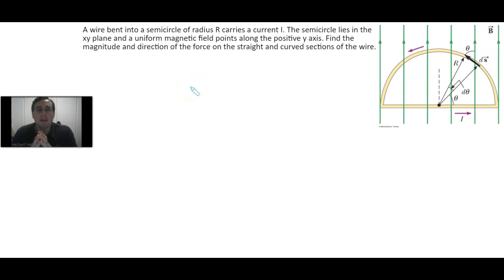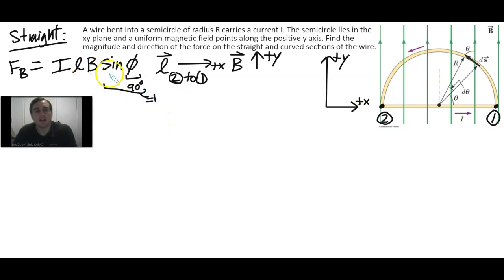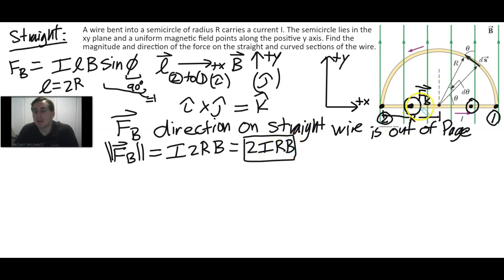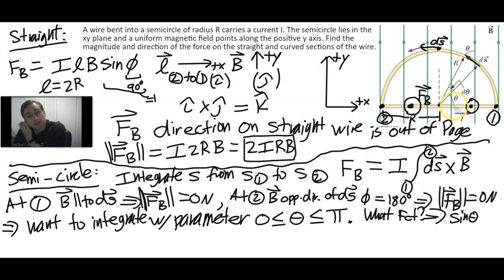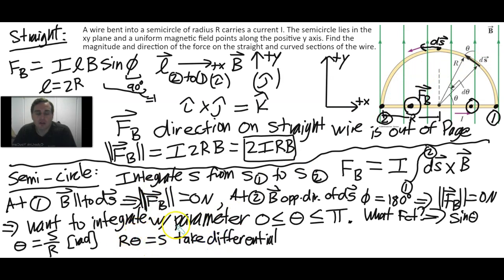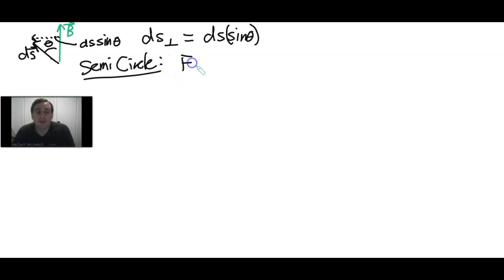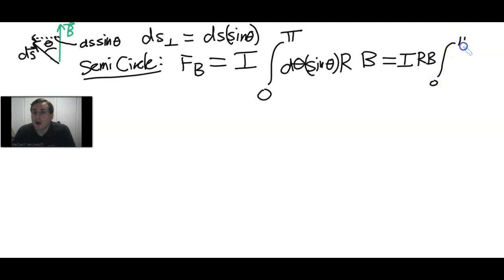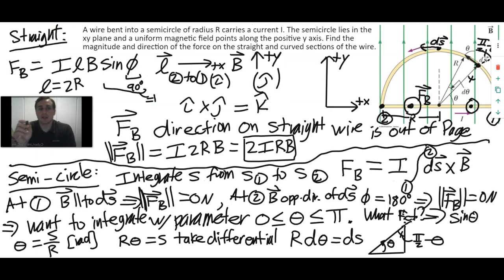Magnetic Force on Semicircle Wire using Calculus Problem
The magnetic force on a semicircle of wire example calculation is shown in this problem. We also use calculus to get the full torque.